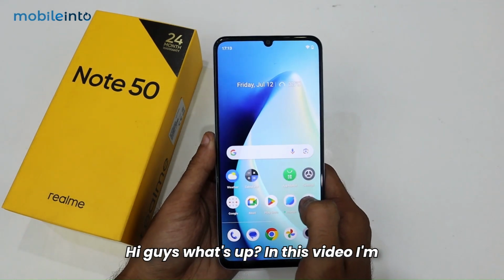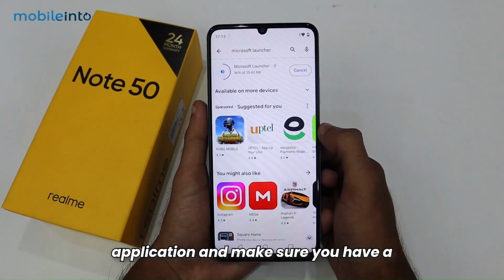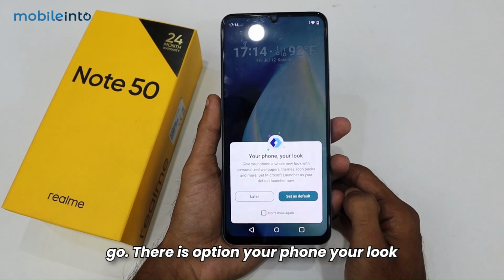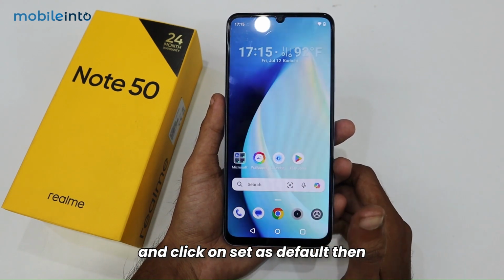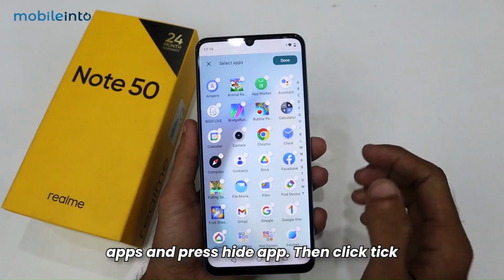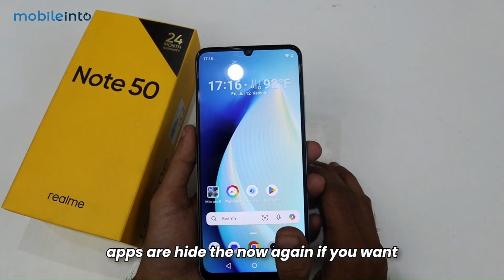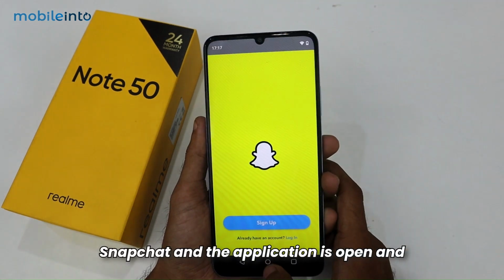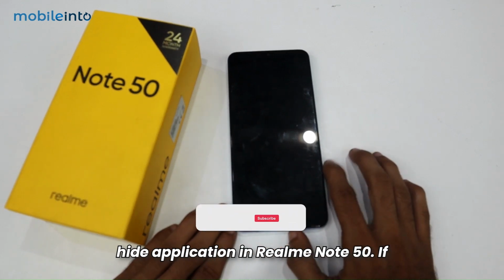How to Hide Apps In Realme Note 50 | App Hide Settings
How to hide apps in Realme Note 50 with this app hide settings tutorial. Whether you want to keep certain apps private or organize your home screen, this video will show step-by-step procedure.